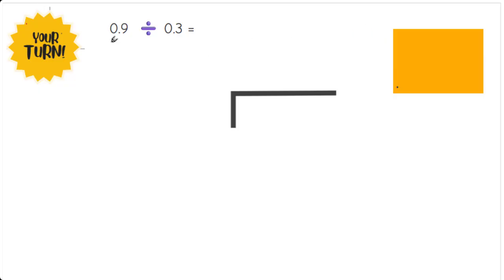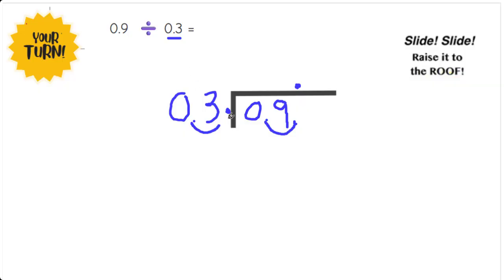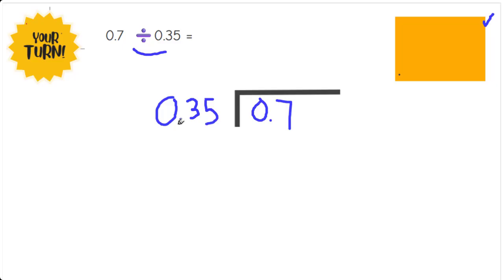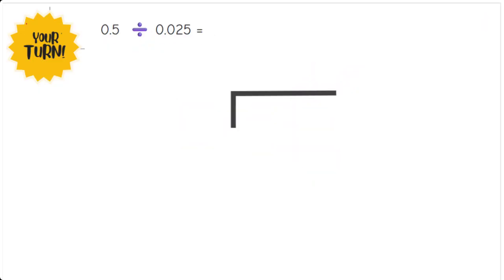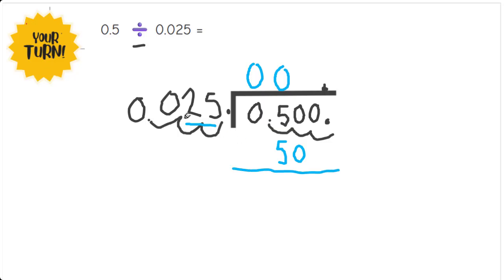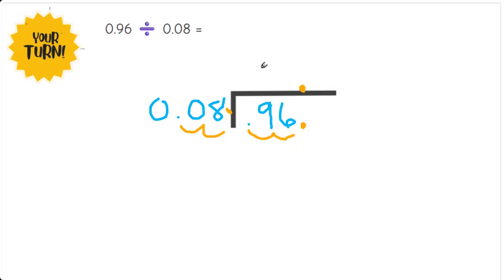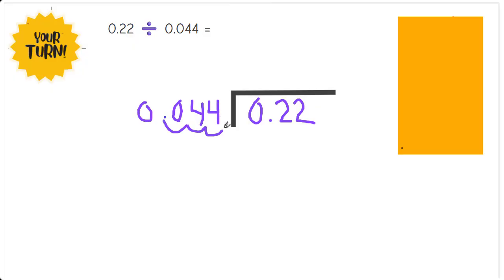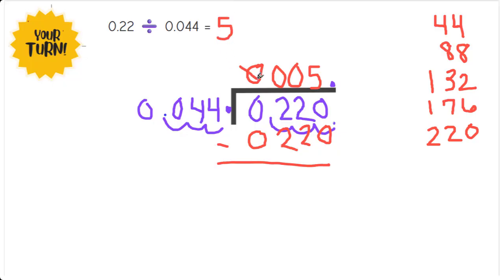Practice Dividing Decimal by Decimal | Math Plus |YOUR TURN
Practice dividing decimal by decimal. Step by step practice where you get to solve the equation, restart the video and see the step by step solution.  Watch the LESSON video below first, then come back and practice!

Workbooks for operations:
Multiplication and Long division

Decimals Helper Tools:
Grid paper Hundredths
Decimal Hands-on Model